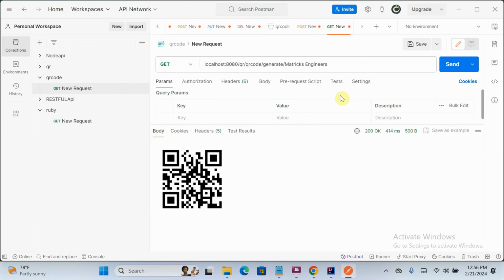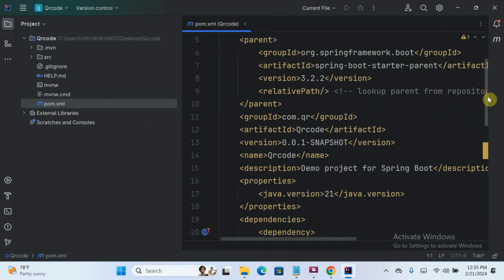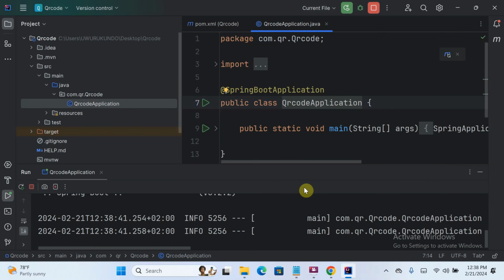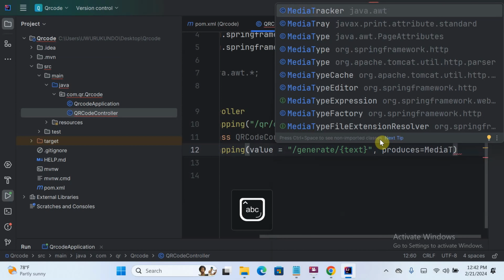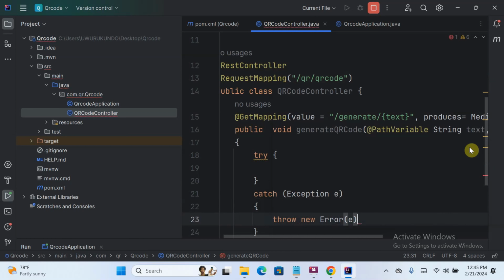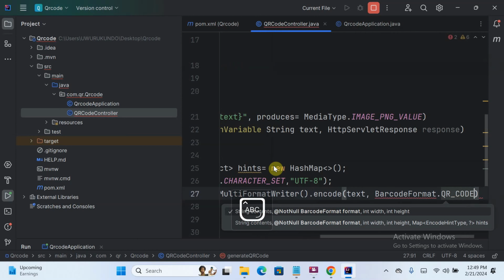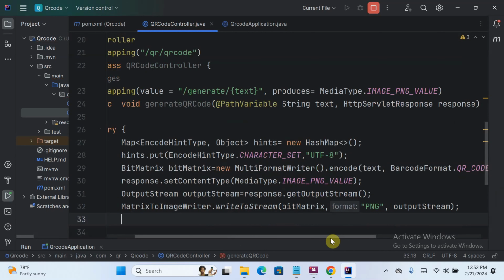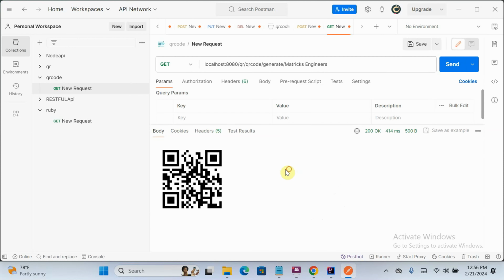How to Generate a QR Code with Spring Boot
How to Generate or Create QR Code with Spring Boot :
Dependencies: